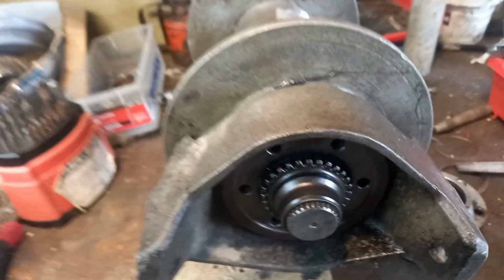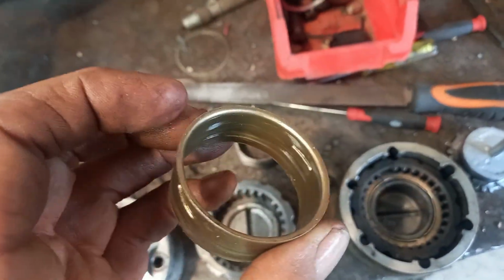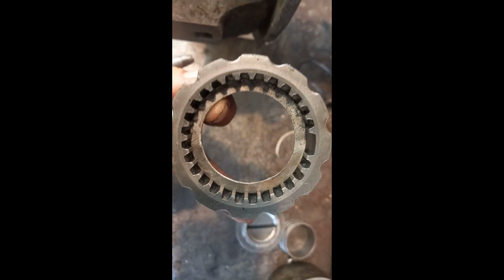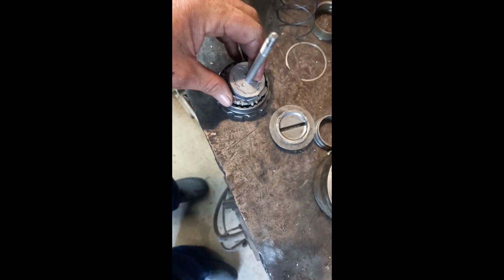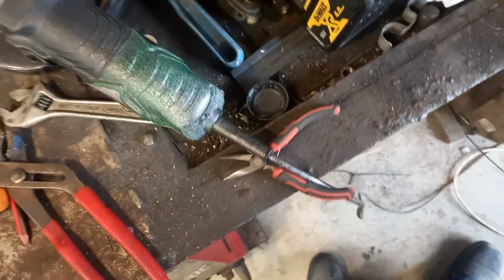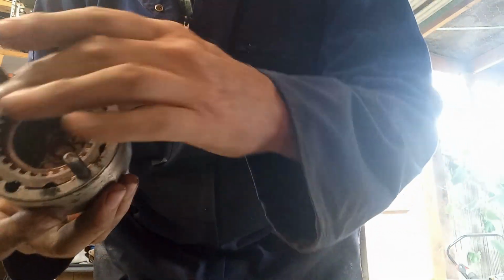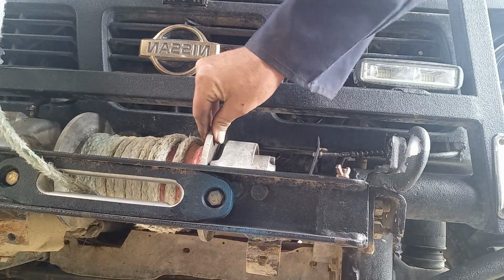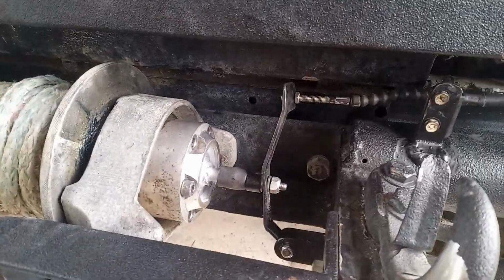Nissan PTO - Cable Freespool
How I made a cable operated freespool for my Nissan Patrol PTO Winch.  Give it a crack!